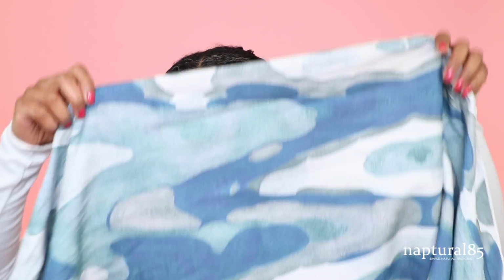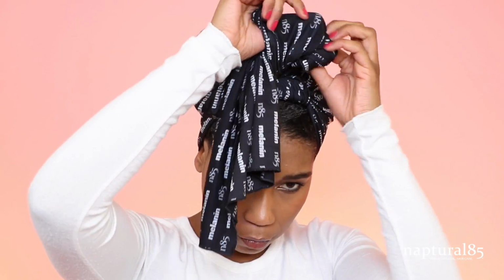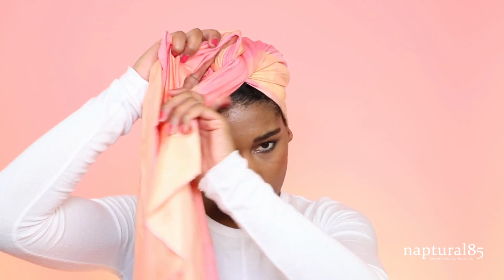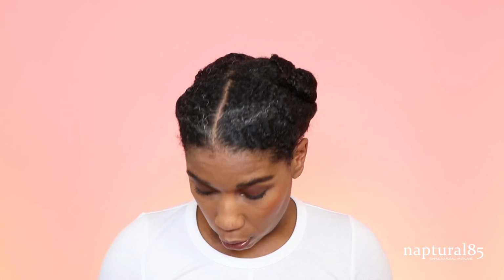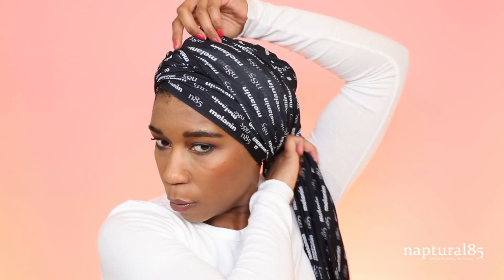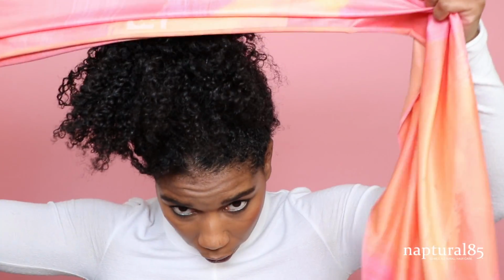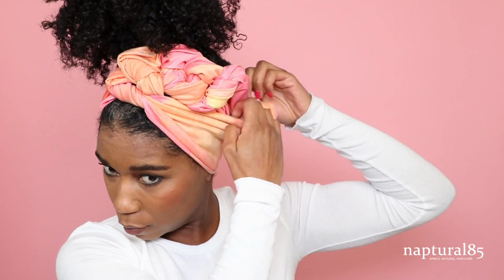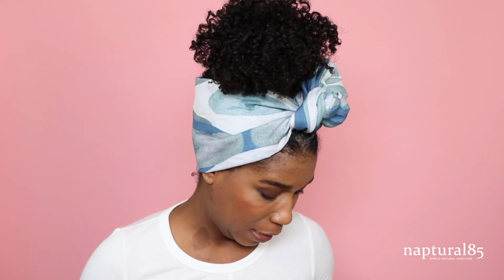How To Tie @MelaninHaircare Head Wraps | Stretch Satin Head Wraps + "Better Than Cotton" Head Wraps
AVAILABLE NOW! Grab the NEW Melanin Haircare Stretch Satin Head Wraps + "Better Than Cotton" Head Wraps Here!

A few QUICK and SIMPLE ways to tie the NEW Melanin Haircare Head Wraps! Featuring The Melanin Haircare "Better Than Cotton Head Wrap" and The Melanin Haircare Stretch Satin Head Wrap! I show you a few of my favorite go-to head wrap looks in this head wrap tutorial on natural hair! How to tie the head wrap bow! How to tie you head wrap for sleep! How to tie the head wrap bun! And how to tie a head wrap turban, among a few other simple looks! I hope this head wrap / head scarf tutorial helps! You can grab all of these head wraps EXCLUSIVELY here! XOXO! Nap

About Melanin Haircare
I am SO EXCITED to FINALLY share it with you all my project that took 6 LONG YEARS of development! Inspired by my DIY hair product recipes and the requests from my online community, Melanin Haircare was officially founded in 2015!

100% Black Owned - 100% Family Owned. We took ZERO shortcuts, and ZERO compromises, which is why this took so long. There are no investors, just my sister and I, and we built this from the bottom up, through hard work and perseverance.

Every single product formula and packaging has been custom created from SCRATCH. These are my DIY product recipes, enhanced for stability and world-wide distribution. The merchandise has also been custom created from SCRATCH, designed by me, using my graphic and product design experience. I hope you enjoy what we have to offer! XoXo!! Nap